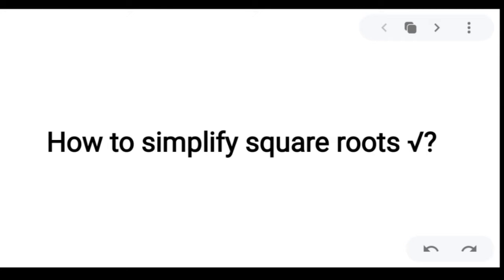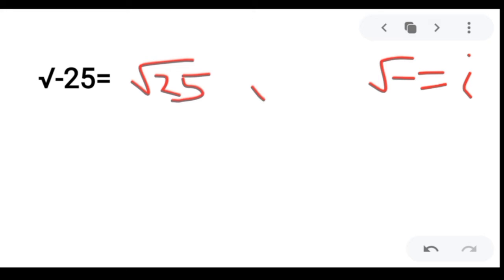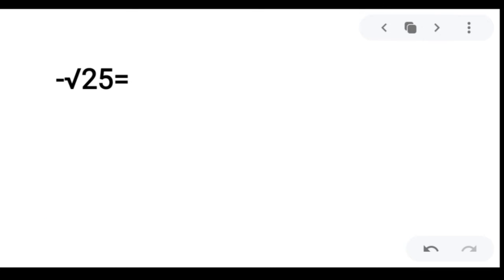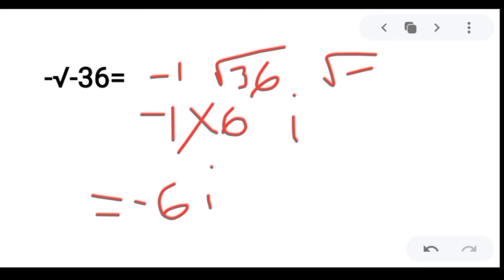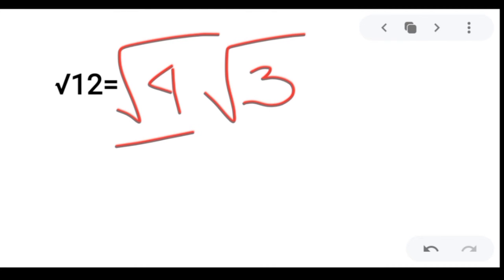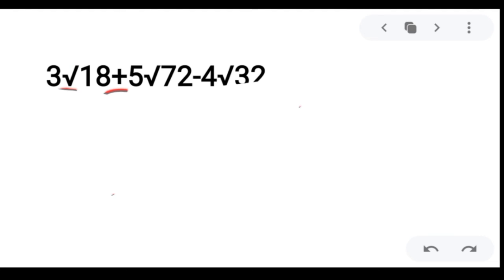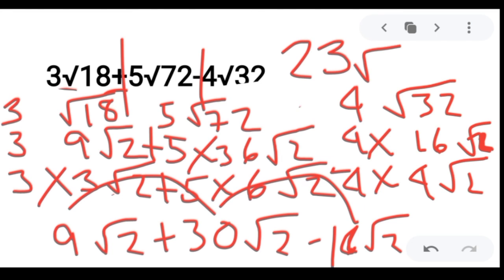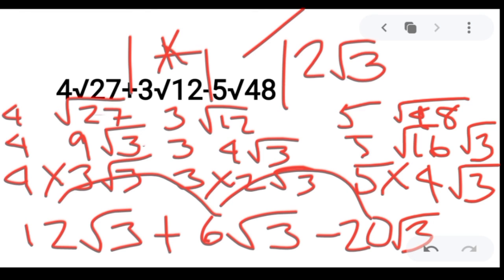How to simplify square roots√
Easy steps to simplify square roots